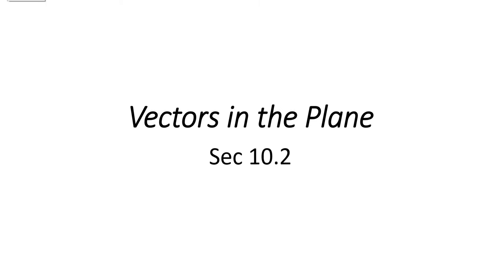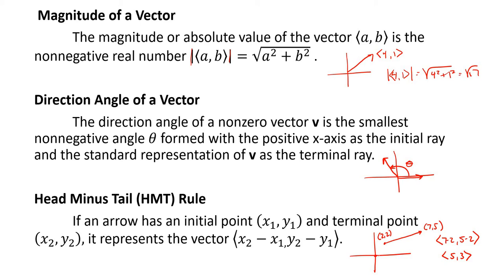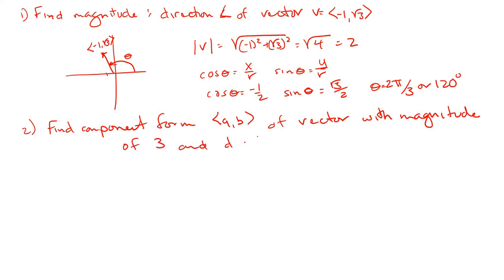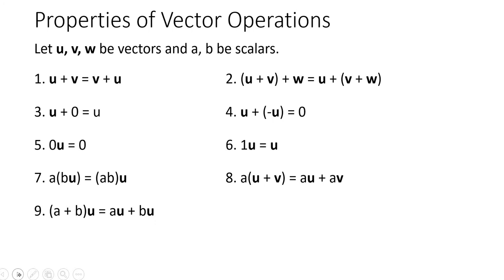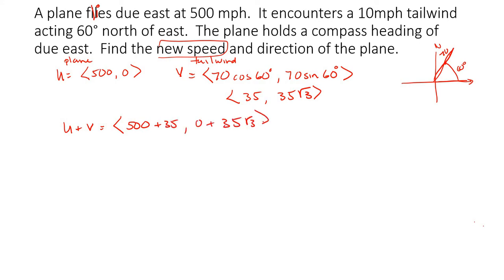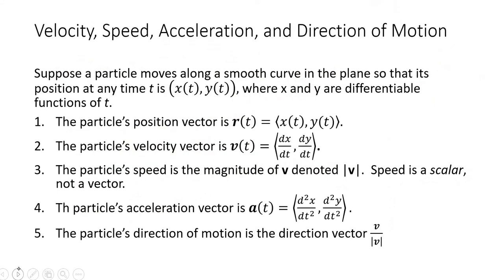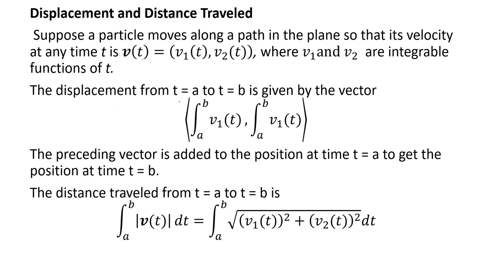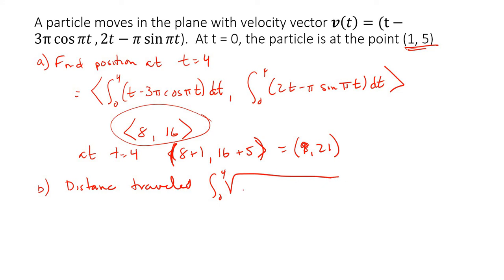AP Calculus BC Sec 10.2